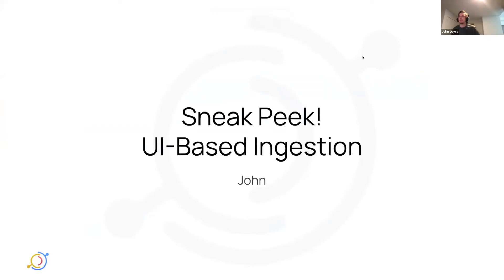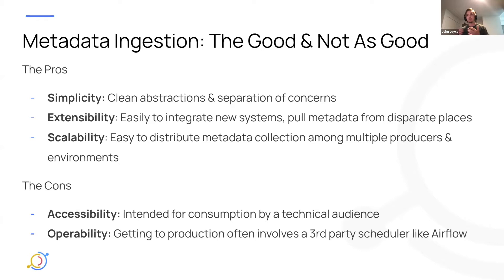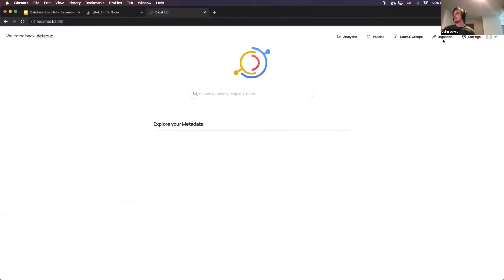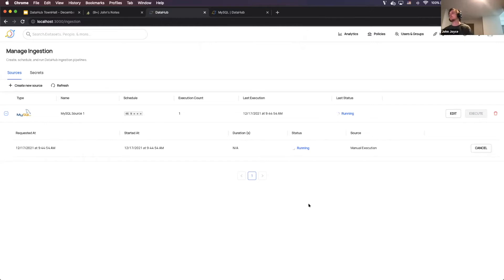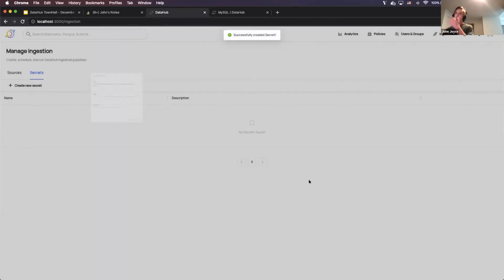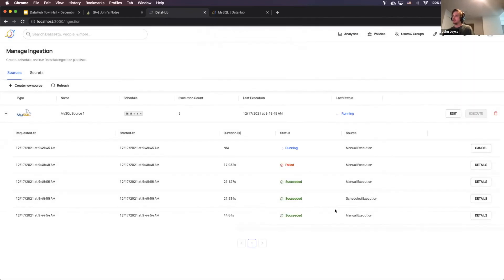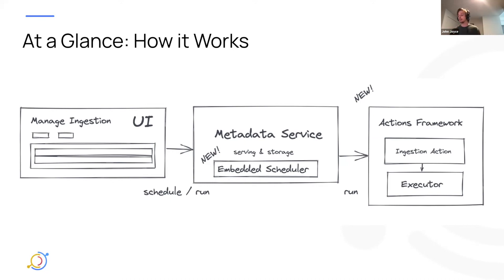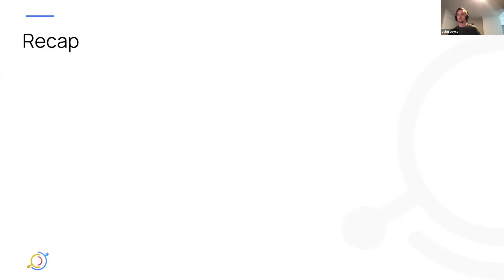Sneak Peek!! UI-based Metadata Ingestion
John Joyce (Acryl Data) gives a preview of upcoming functionality to ingest metadata into DataHub via the UI!